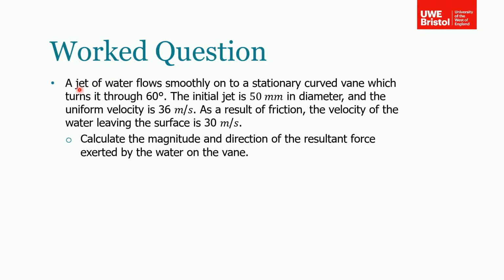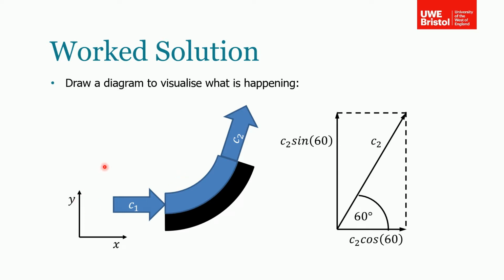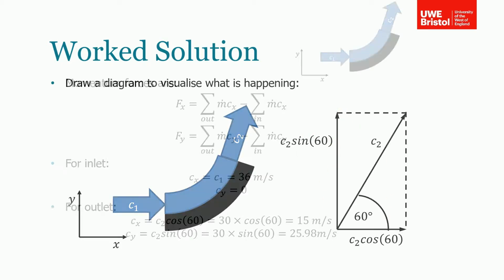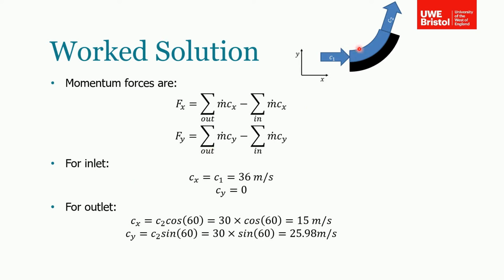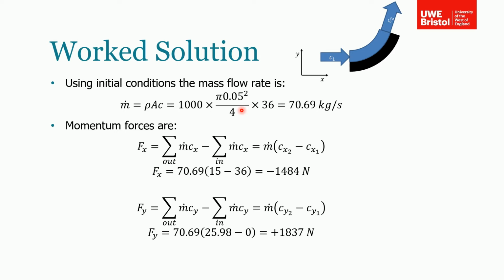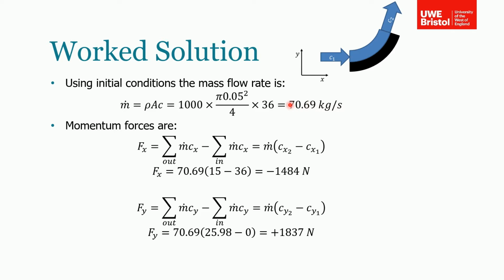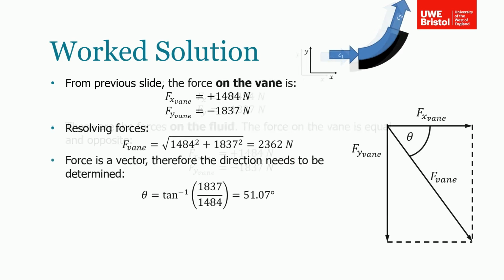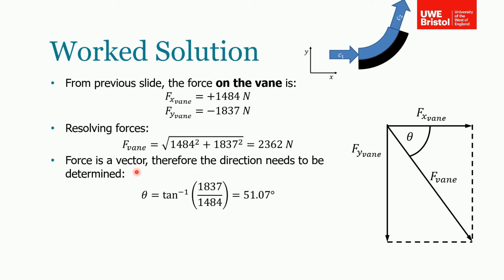Fluid Momentum - Worked Example 3